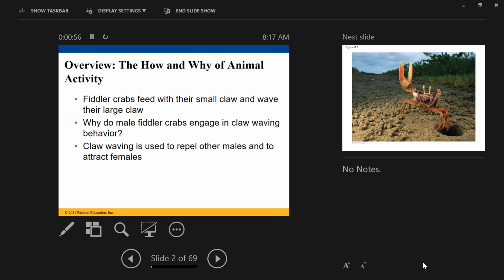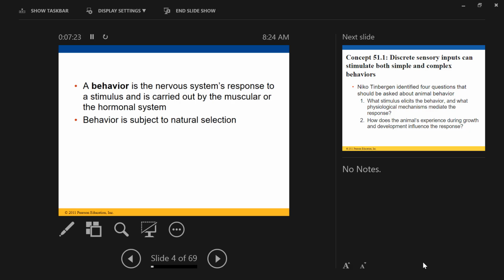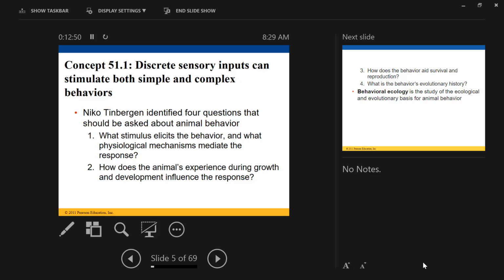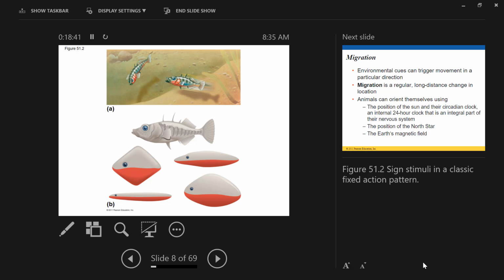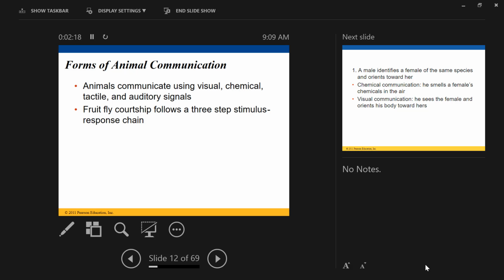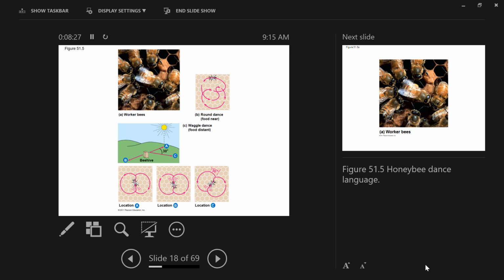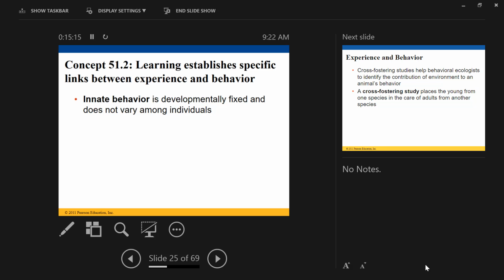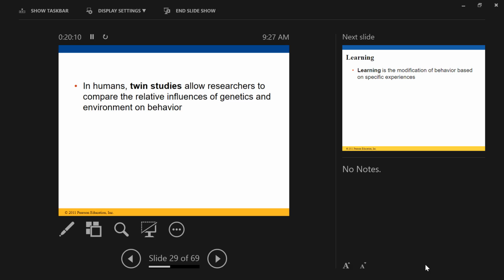apbio7 27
This is a recording of our class from 7/27/18